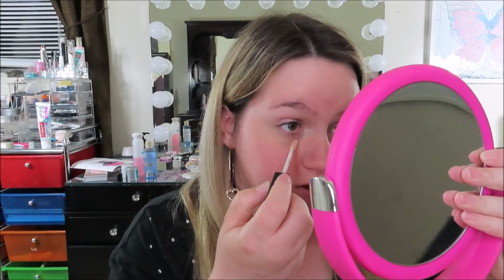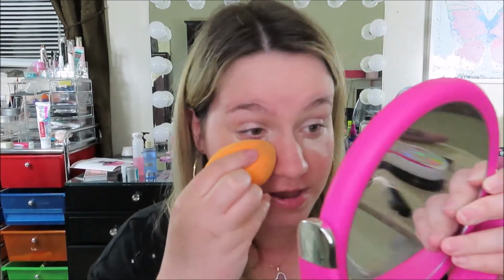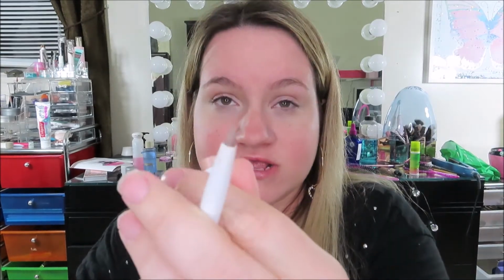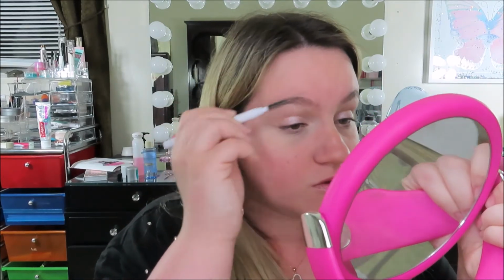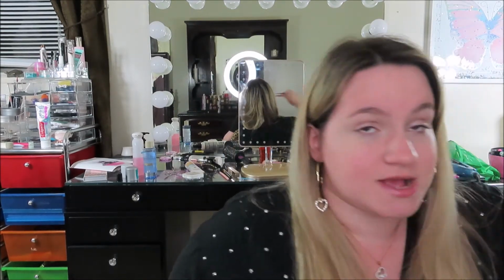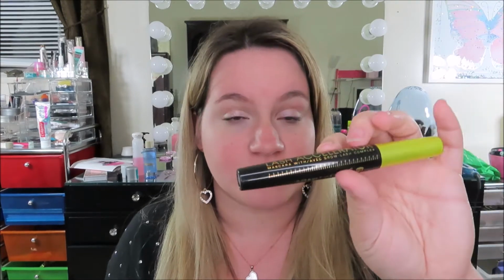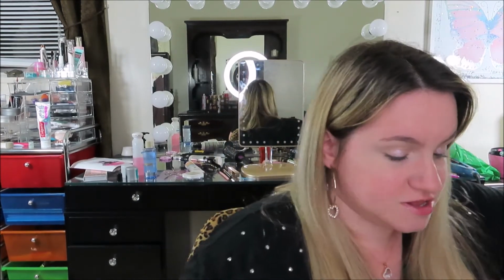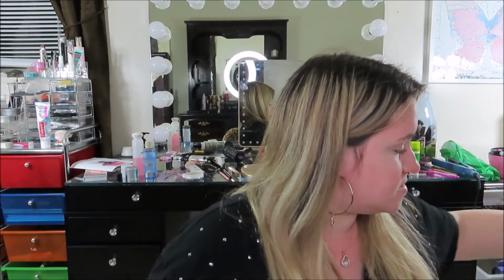NATURAL AND EASY MAKEUP ROUTINE IN 5 EASY STEPS!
2. snapchat- caitlinj1995

LINKS TO THESE PRODUCTS I USED AND RECOMMEND

1.Physicians Formula Super CC+ Color-Correction + Care Powder SPF 30,

2.la colors pressed powder wih applicator

3. physicians formula blush

4. wet n wild coloricon bronzer

5. wet n wild hellohalo blushlighter

6. wet n wild coloricon blush

7. Rimmel Lash Accelerator Mascara

8. Wet n Wild PhotoFocus Concealer

9. maybelline instant age rewind concealer

10. Almay Clear Complexion Concealer

11. wet n wild mega length mascara

12. Maybelline Eye Lash Sensational Mascara

13. maybelline master conceal concealer

14. revlon youth fix concealer

15. elf instant lift brow pencil

videos worth watching